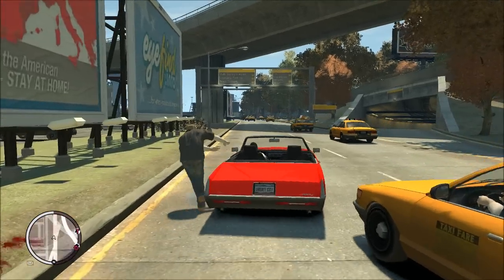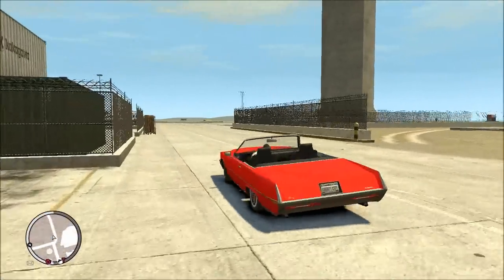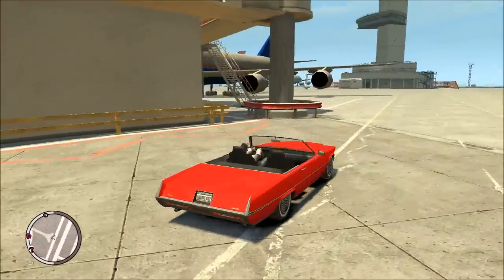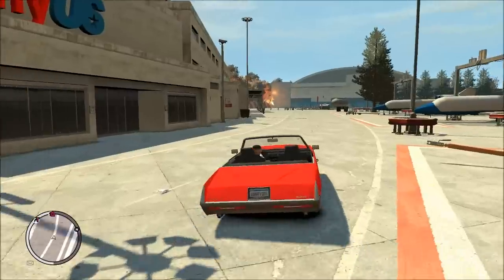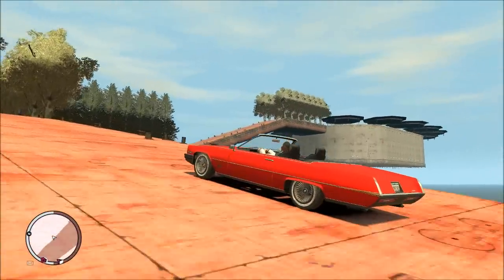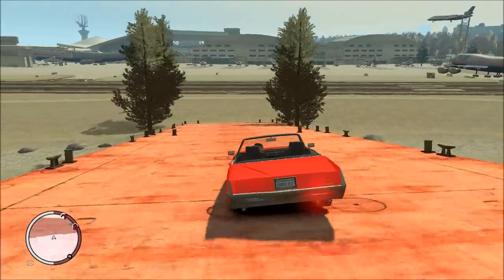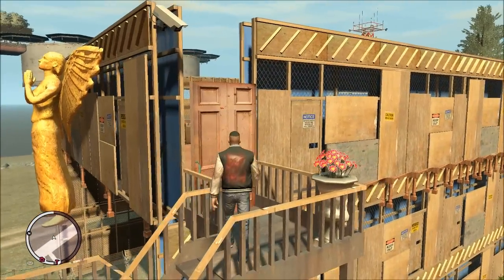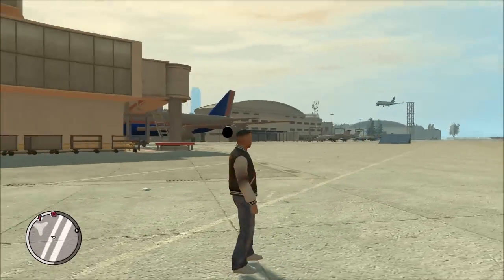---Monthly Release Update---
Listen, share, rate, comment